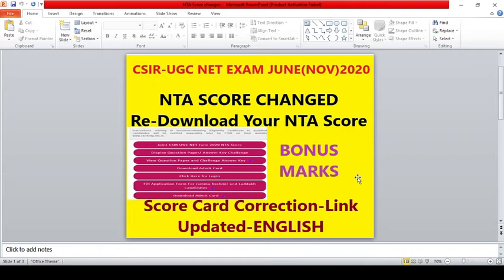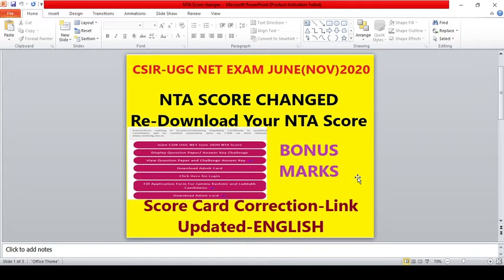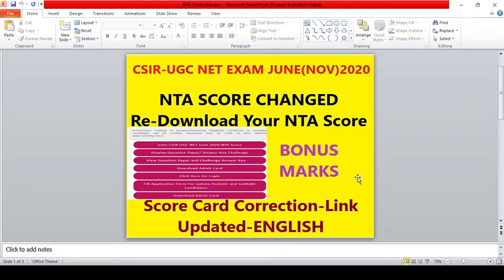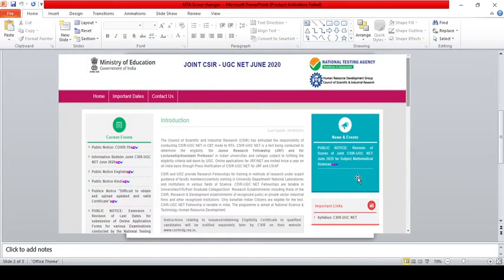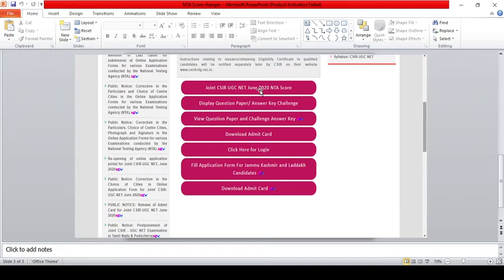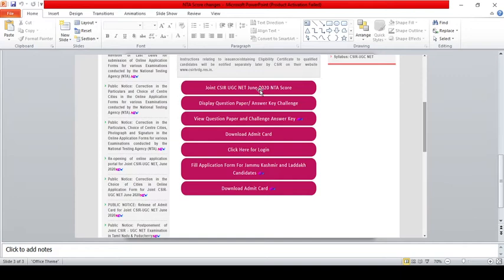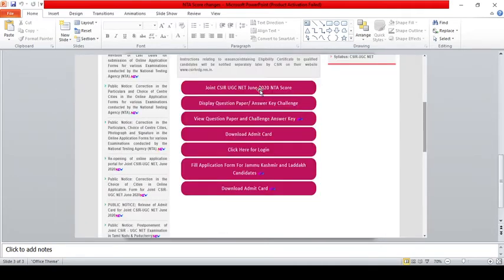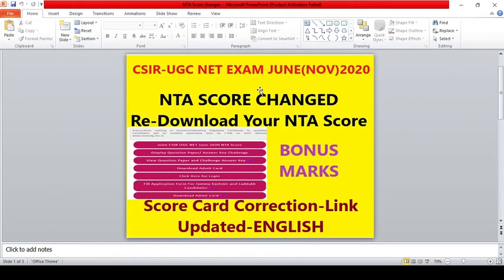CSIR UGC NET ExamJune(Nov)2020 Result||NTA scorecard Changed|Re download your score NOW||In Tamil